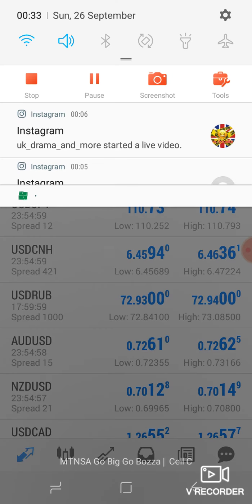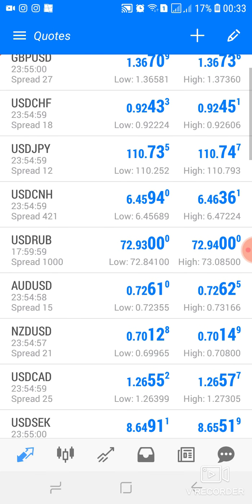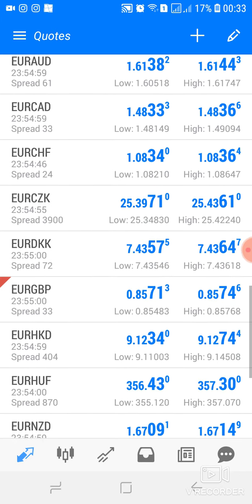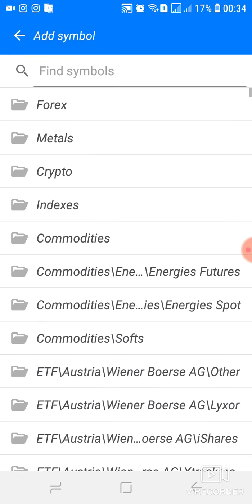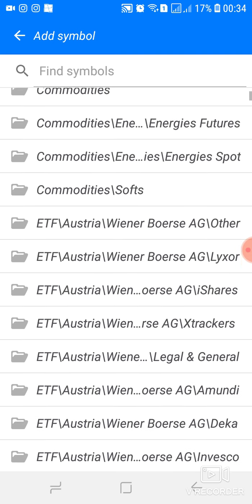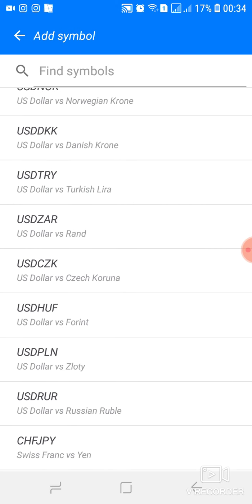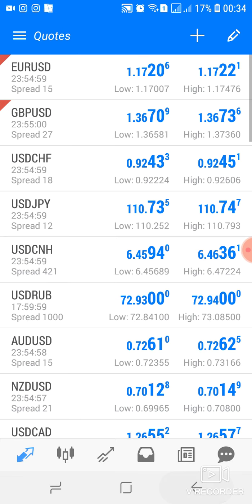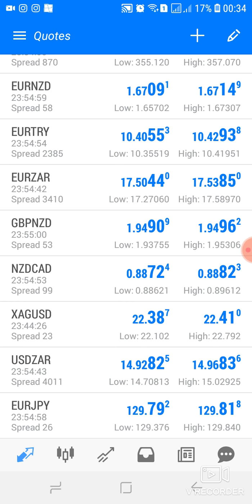How to add pairs to your acc (MT5/MT4)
This video will show you how to add pairs to your mt5 or mt4 account.I hope it helps you.